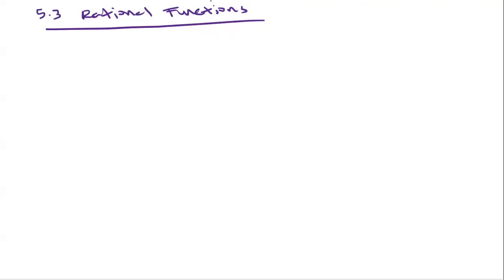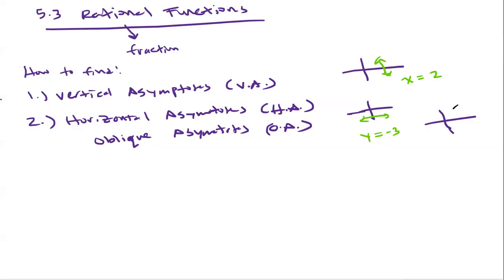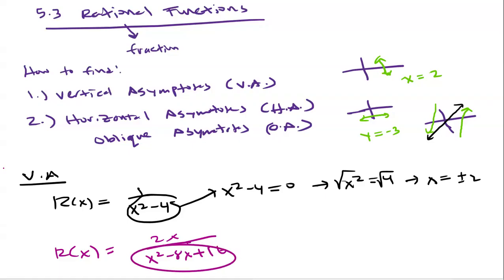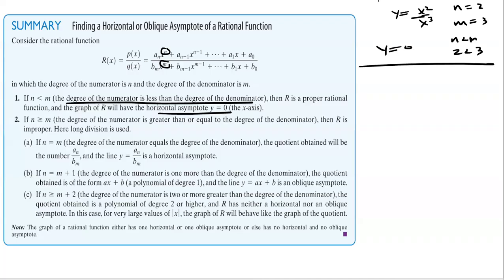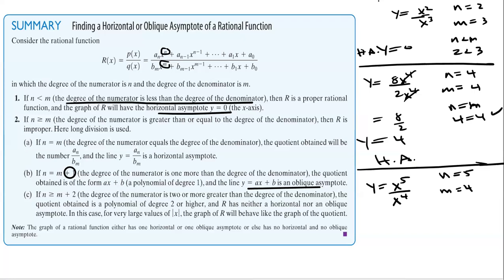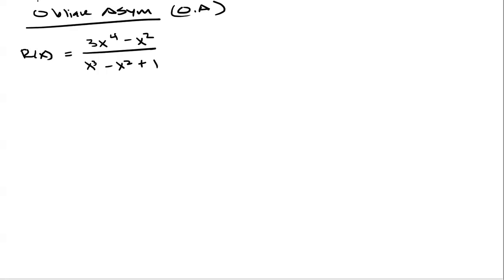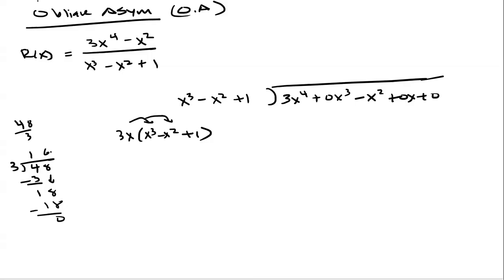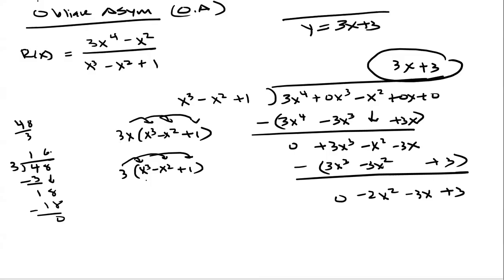Rational Functions - Finding Asymptotes